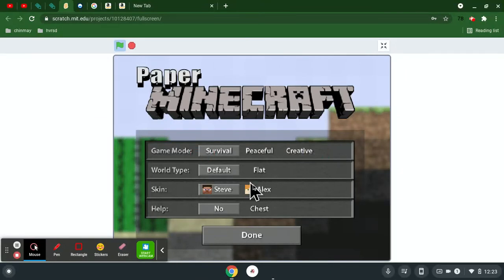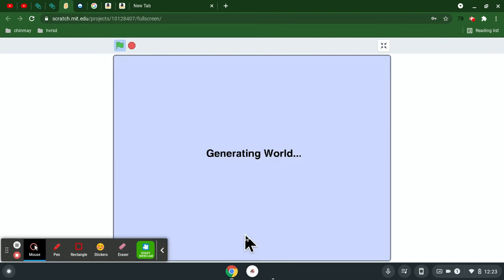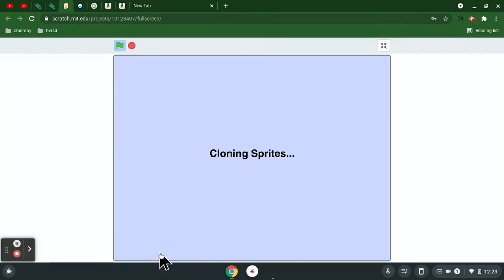Paper Minecraft episode 1 (i jammed a pumpkin on my head ;D)